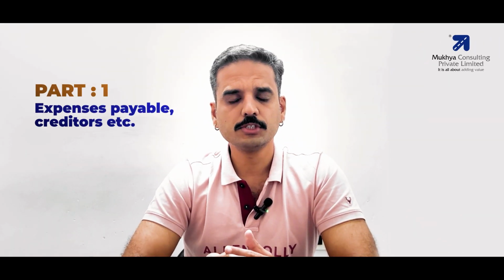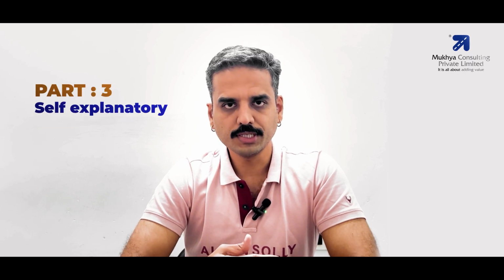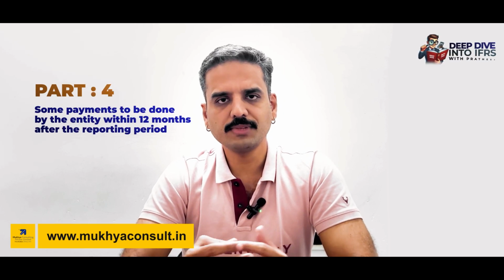Current Assets vs. Current Liabilities; IAS 1/IND AS 1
Dive deep into the world of financial reporting with our comprehensive guide on current assets and current liabilities as defined by IAS 1 (International Accounting Standard 1). In this video, we break down the official definitions, provide clear explanations, and offer practical examples to help you master these crucial accounting concepts.

Learn how to identify and classify current assets and liabilities on a balance sheet, understand their importance in assessing a company's liquidity, and grasp the key differences between current and non-current items. We'll explore various types of current assets, including cash, accounts receivable, inventory, and prepaid expenses, as well as common current liabilities like accounts payable, short-term debt, and accrued expenses.

Whether you're a student studying for exams, an accountant brushing up on international standards, or a business owner looking to improve your financial literacy, this video is packed with valuable insights. We'll also discuss how these definitions impact financial statement presentation and analysis, helping you make more informed decisions based on a company's current financial position.

Don't miss out on this essential guide to current assets and liabilities under IAS 1.